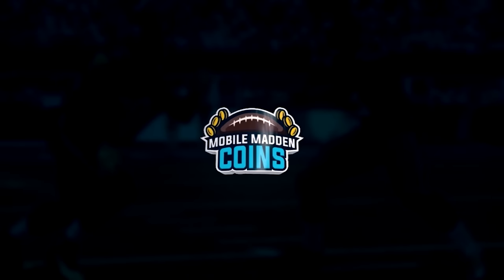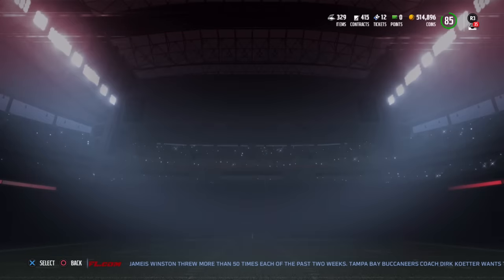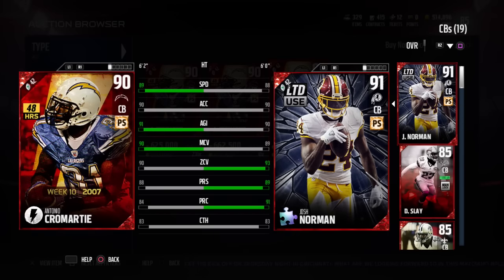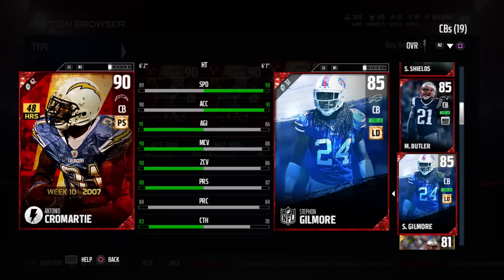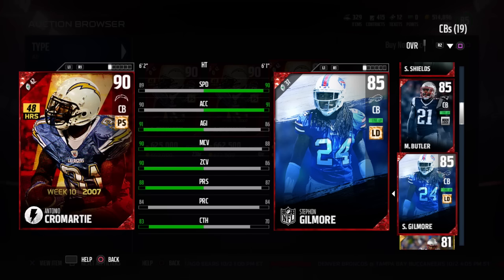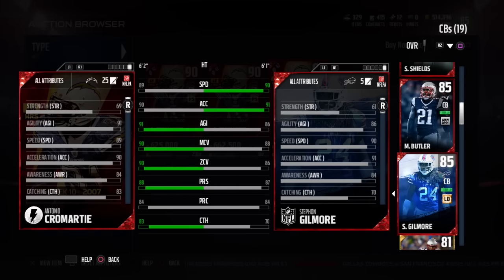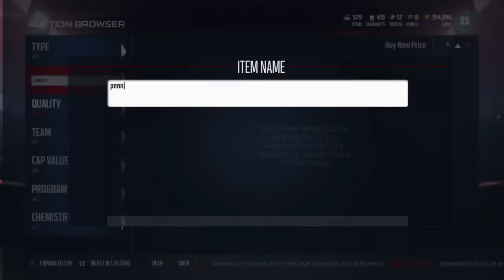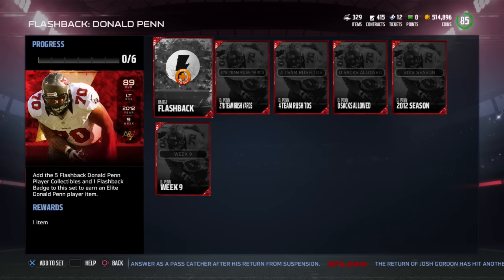TRASH FLASHBACKS?! New ANTONIO CROMARTIE and DONALD PENN FLASHBACKS in MADDEN 17 ULTIMATE TEAM!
There are new FLASHBACKS in Madden 17 Ultimate Team, including Flashback Antonio Cromartie and Flashback Donald Penn. But they're both trash, when you consider the price! WTF is EA doing?!